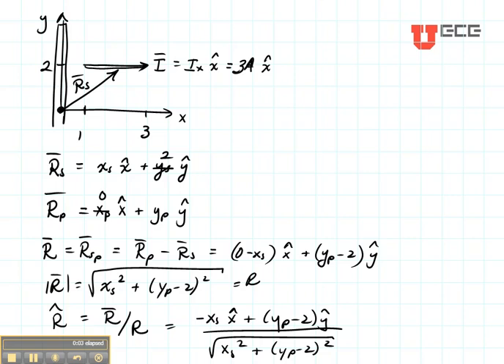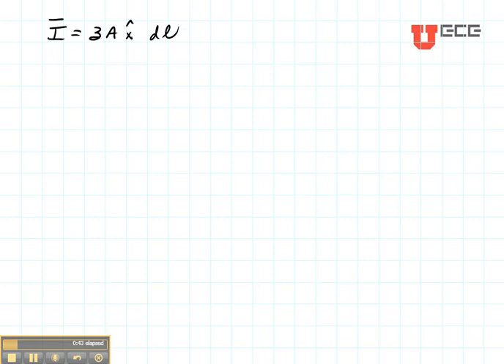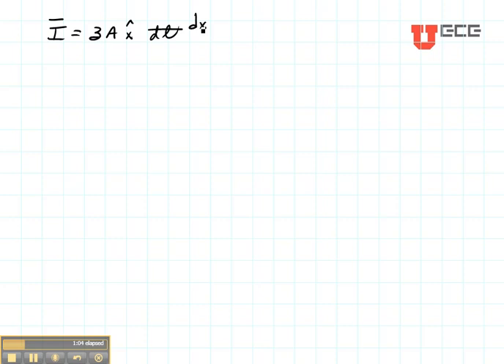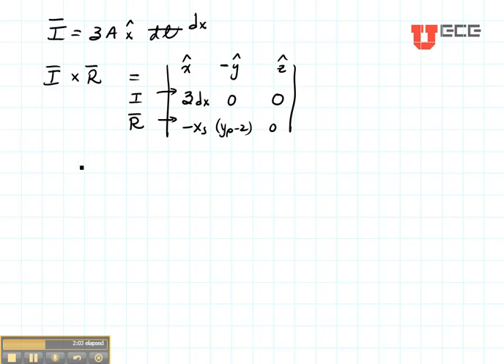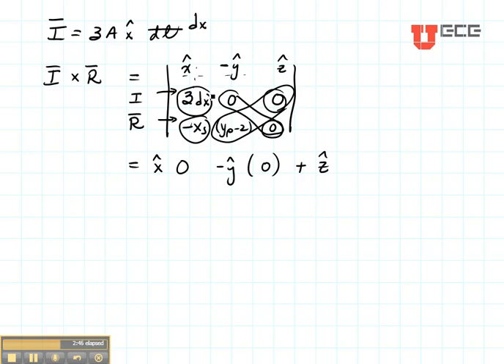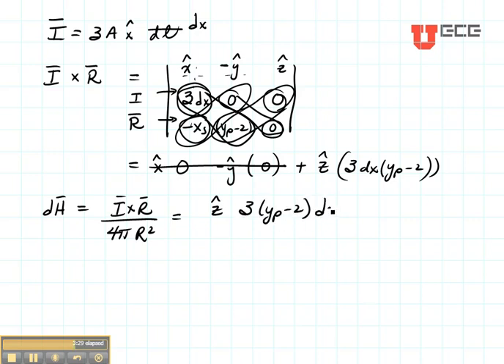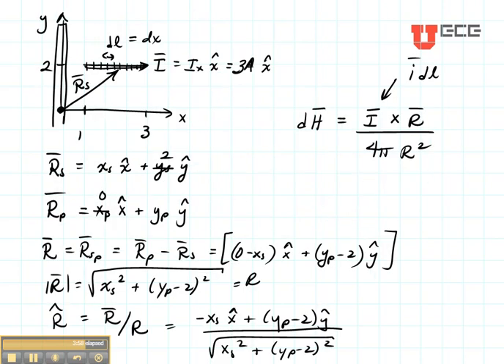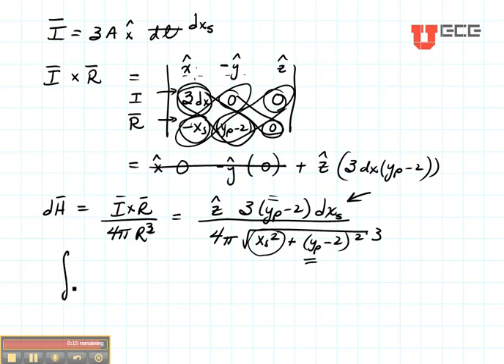ECE3300 Lecture 16-3 Line Current continued